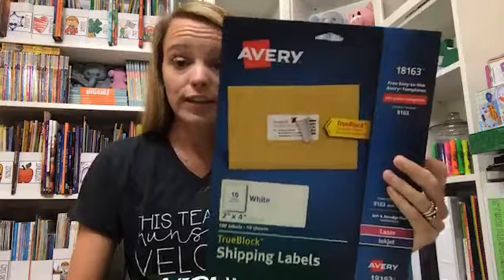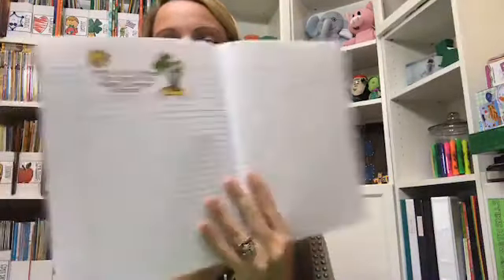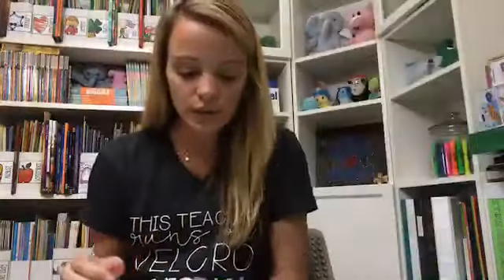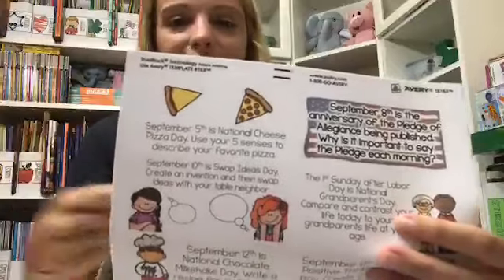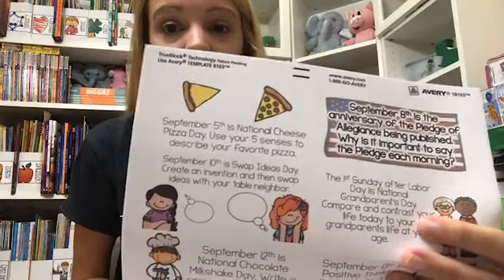Get Students EXCITED to Write with Sticker Prompts, Centers and Monthly Ideas for Special and Gen Ed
Struggling to get kids motivated to write? In this video I share my easy, low-prep system that turns writing time into a high-engagement routine—perfect for special education, resource, inclusion, and general ed. You’ll see how to use monthly writing prompts, Avery label stickers (8163), mini notepads, and projected prompts to build independence, choice, and FUN. Plus ideas to adapt for AAC/GoTalk/iPad, centers, and holidays!

• The “sticker prompt” hack that makes kids eager to write
• Center setup: cards on a ring, wall hooks, and notebook workflow
• Whole-group option: project the day’s prompt to write together
• Differentiation for SPED, inclusion, and AAC users (GoTalk/tablet)
• Seasonal/holiday prompts (citizenship, 9/11, Positive Thinking Day, etc.)
• Choice + voice: let students pick topics they already love (hello, pizza 🍕)

Ever wish someone would just explain IEPs in a way that makes sense?
That’s exactly what we do every week on The Intentional IEP Podcast.